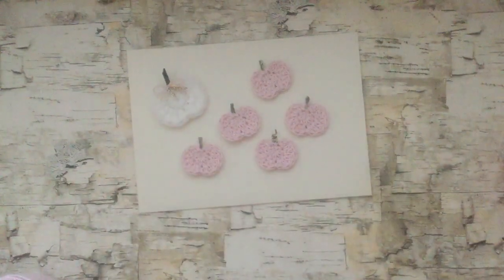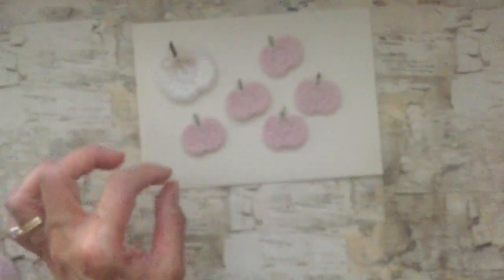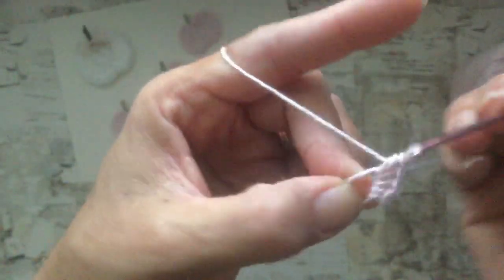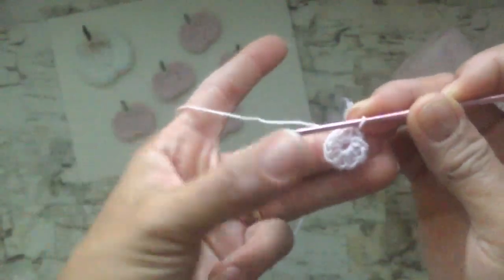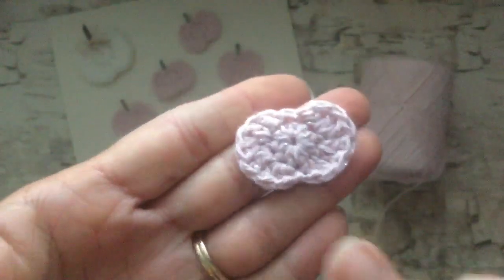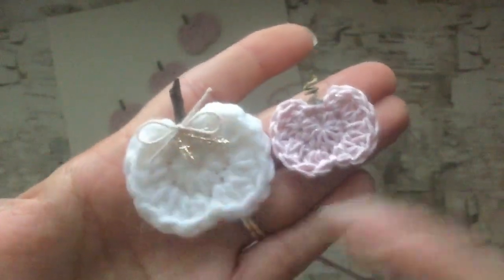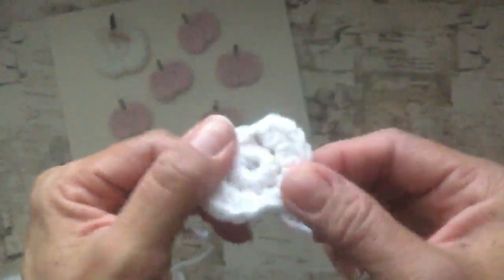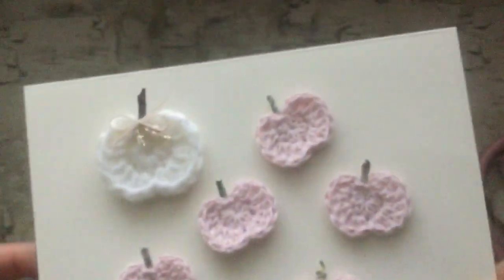🕷Pinkaboo Crochet Pumpkin Embellishments - Easy DIY Tutorial! 🕷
Hi Ghouls! Sharing how to DIY these cute little crochet pumpkin embellishments (see the pattern below) these came together so quick & easy!

Pink pumpkins using size 10 -ish cotton thread & size 2.5 crochet hook
Round 1: start with a magic circle, ch 1, 9  hdc’s, join to beginning stitch with a slip stitch.
Round 2: ch1, 1dc in same stitch at base of ch1, 2 dc in each of next 3 stitches (total of 7 dc's), slip stitch in next stitch, 2 dc in each of next 3 stitches, 1 dc in next stitch (total of 7 dc's), ch1, slip stitch in same stitch, slip stitch again, cut thread & pull through to form knot and tie off. Weave ends through the back to finish.

White Yarn Pumpkins using yarn & size F crochet hook:
Round 1: start with a magic circle, ch 1, 9  sc’s, join to beginning stitch with slip stitch.
Round 2: ch1, 1hdc in same stitch at base of ch1, 2 hdc in each of next 3 stitches (total of 7 hdc's), slip stitch in next stitch, 2 hdc in each of next 3 stitches, 1 hdc in next stitch (total of 7 hdc's), ch1, slip stitch in same stitch, slip stitch again, cut thread & pull through to form knot and tie off. Weave ends through the back to finish.